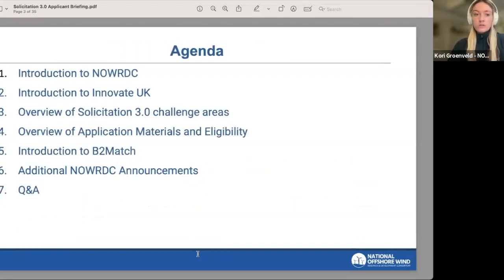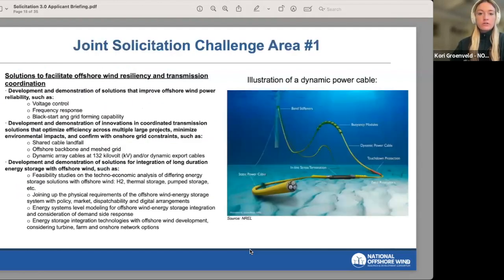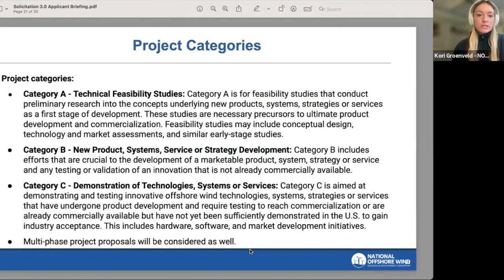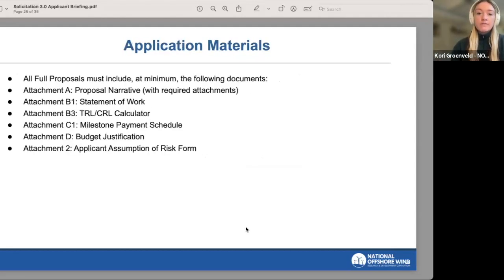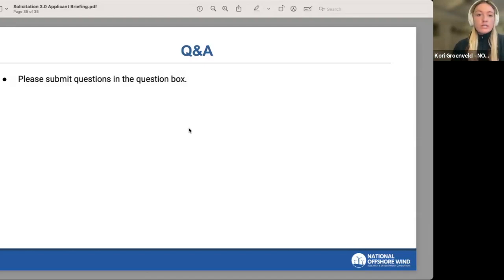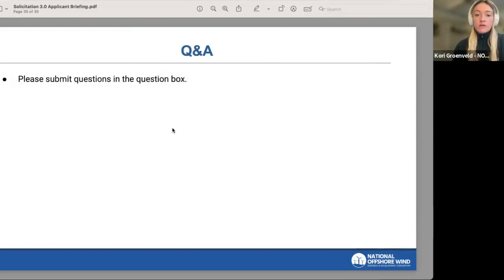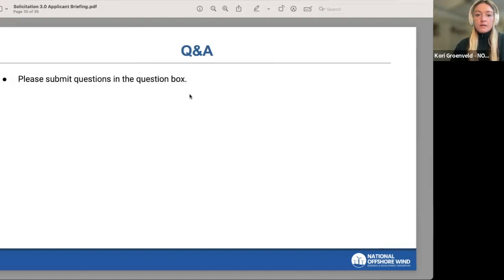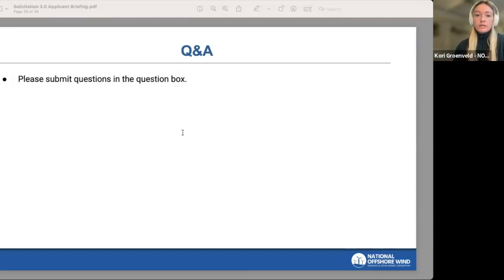Solicitation 3 0 Applicant Briefing Webinar